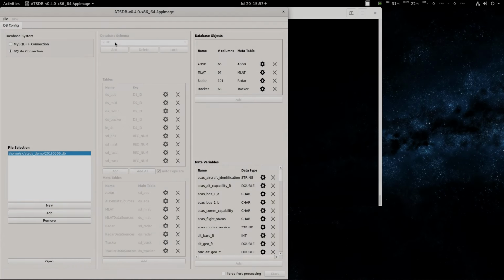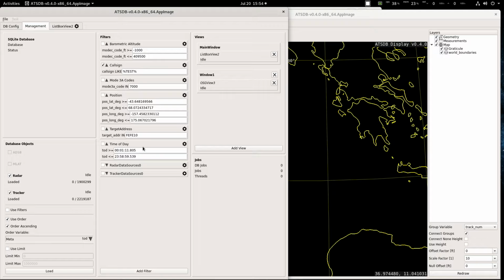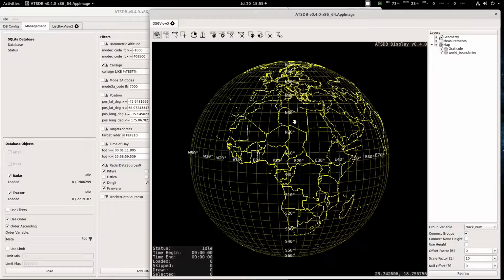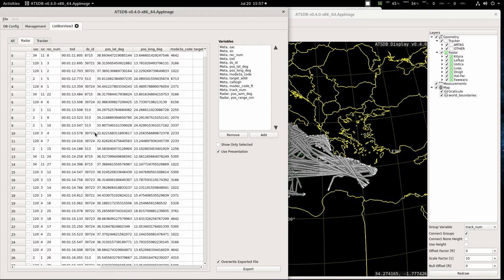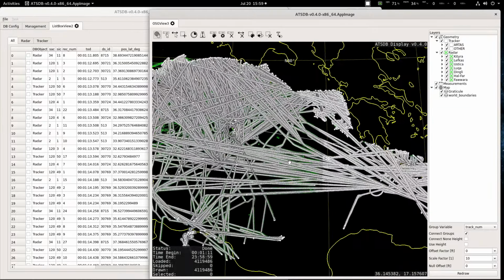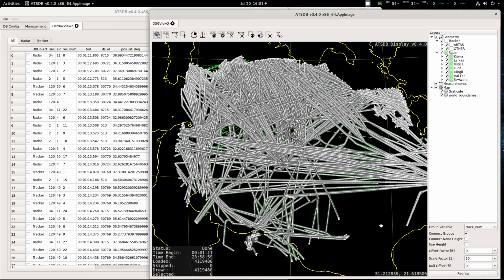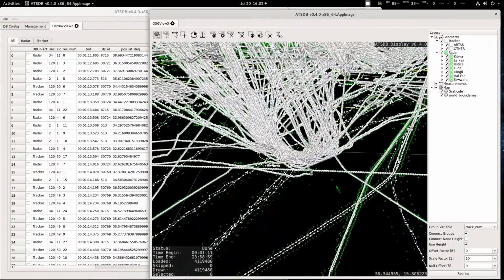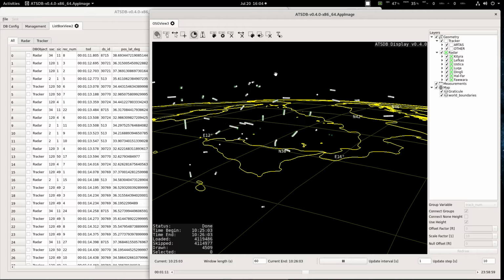ATSDB v0.4.0: Basics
A previously created database is loaded, an overlook of the management window and views is given.

ATSDB stands for Air-Traffic Surveillance Database and is a tool for import, analysis and display air-traffic surveillance data.